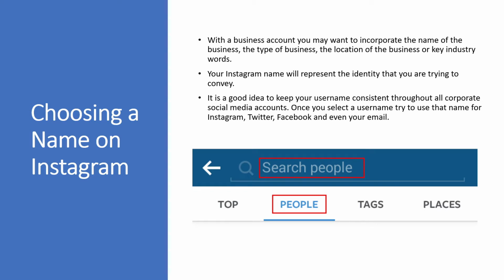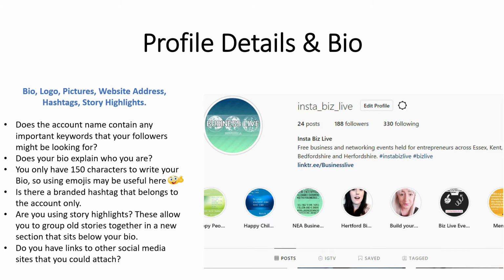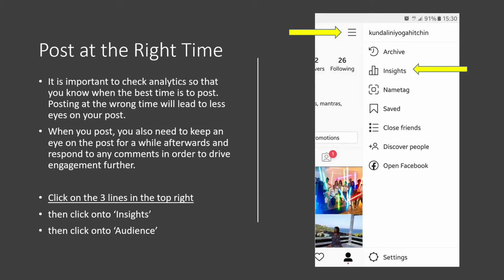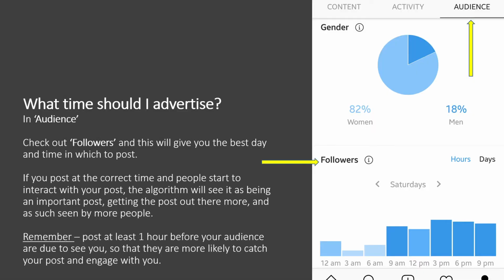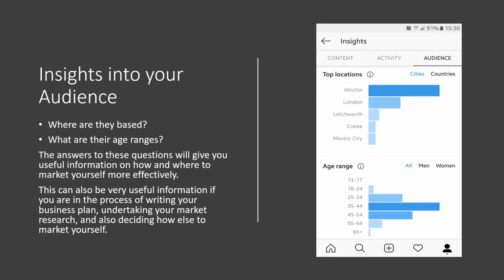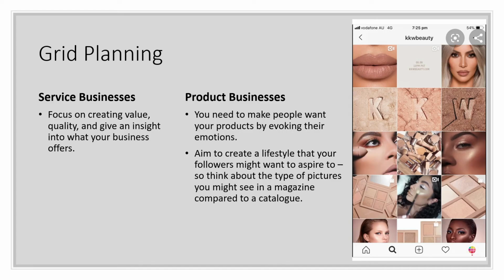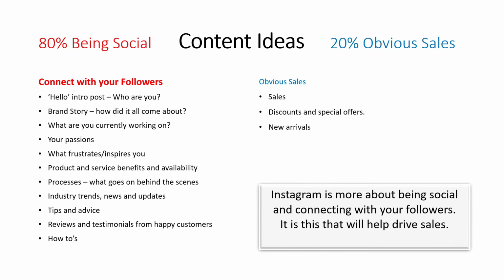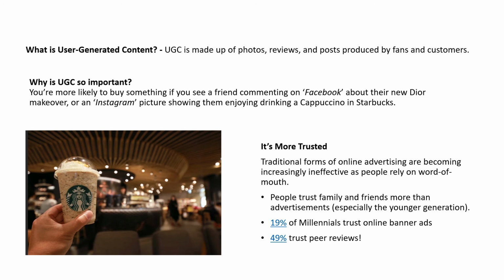How to get the best out of instagram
A few very key tips on 'How to get the best from Instagram' that will help you in building up your business. We will take you through each step with a thorough explanation as to how each aspect can benefit you and your business.